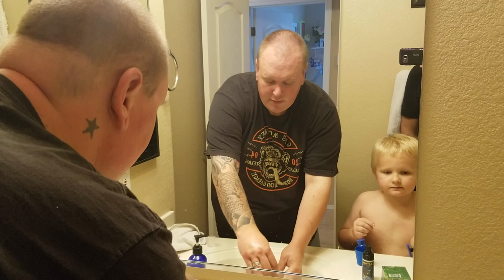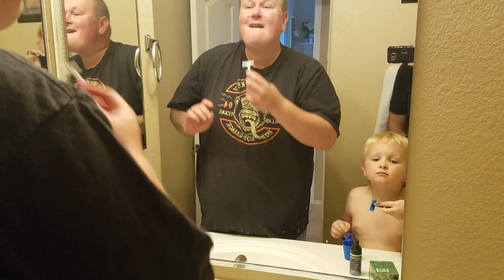Oliver learning how to shave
He bought a toy batman shaving kit with his allowance and asked his daddy to teach him how to shave ❤